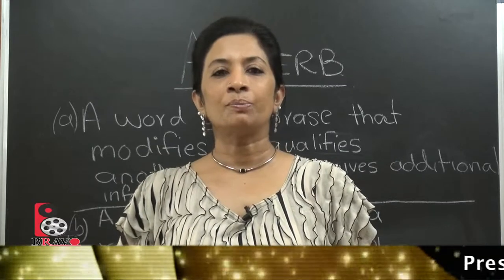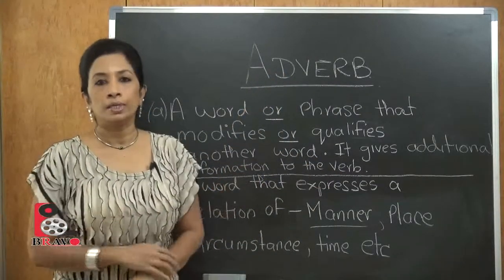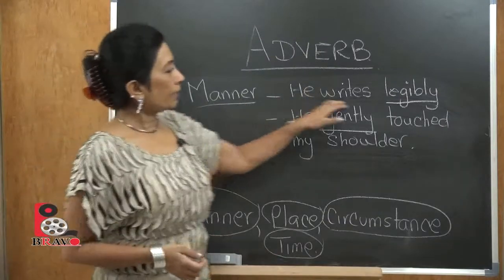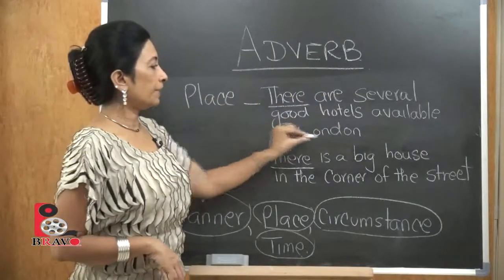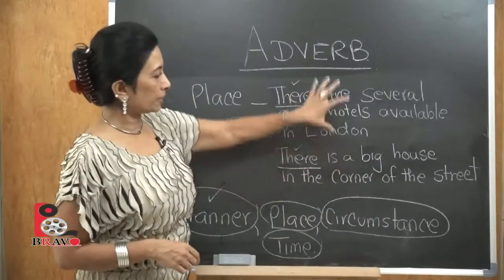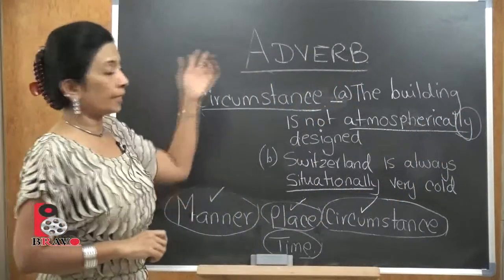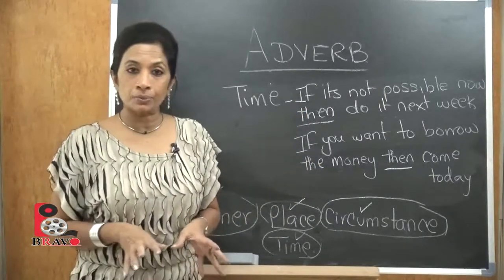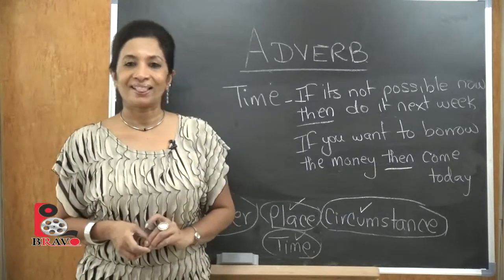Easy To Learn English | English Grammar | Adverb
Thanks to watch this Easy English learning program video, if you like this video please give here your feedback and comments.